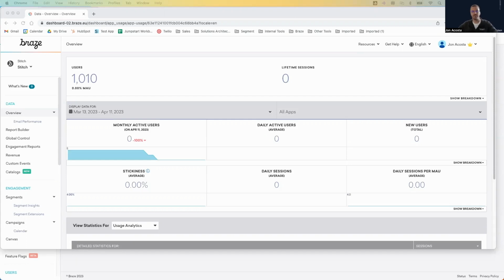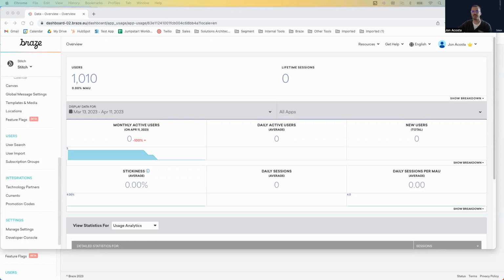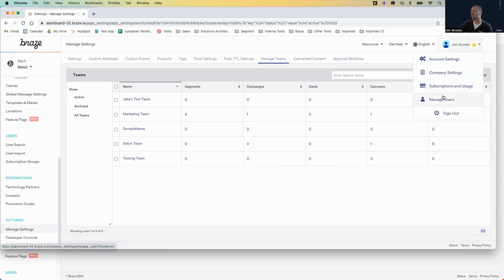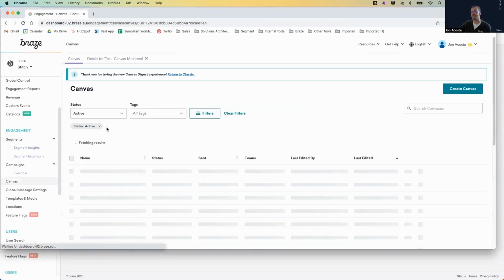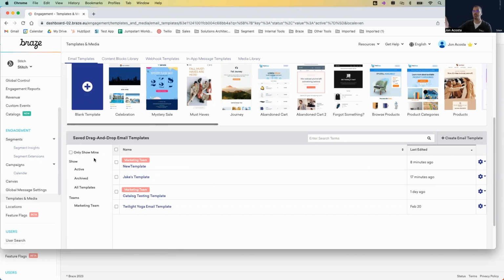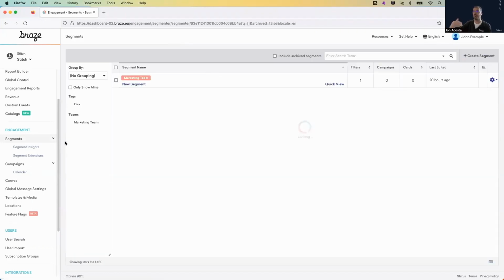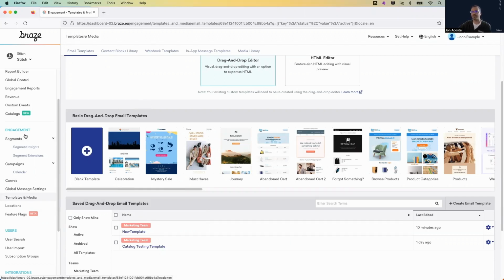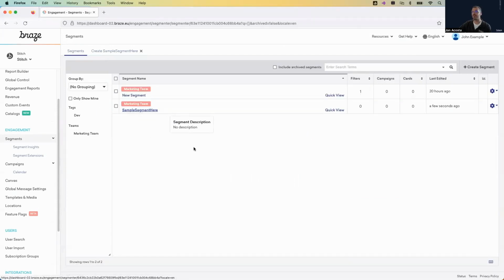How to Use Braze Teams for Permissioning - Thread The Needle with Braze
In this video, Jon Acosta (Solution Lead at Stitch) shares best practices and features to leverage for advanced permissioning in Braze using Braze Teams. Braze Teams is an exceptional feature that offers deep layers for permission management across region, role, team, and beyond. He will demonstrate how to set up your permissions in Braze teams.

Chapters:
00:00-00:35: Introduction
00:36-01:13: What is Teams?
01:14-01:40: Navigating to/Creating a Team
01:41-03:04: Managing Users as an Admin
03:05- 04:33: Viewing as limited Team Member
04:34- 05:07: Team Member Creating Content
05:08-6:21: Final Thoughts- Why Teams is Easy to Use for Braze users.